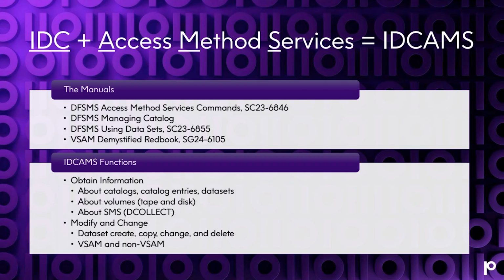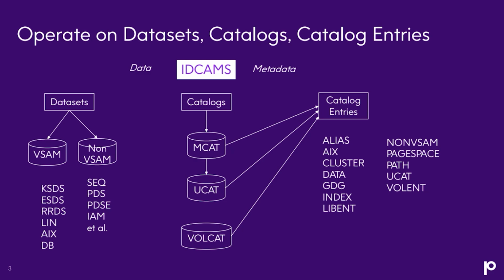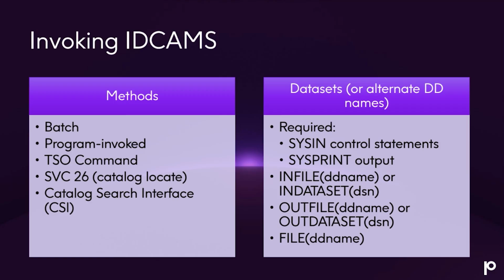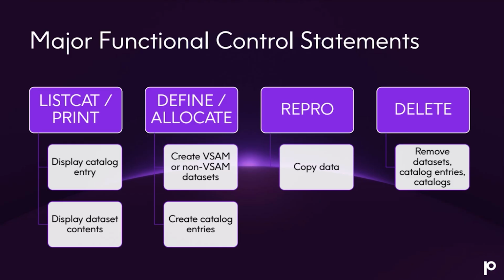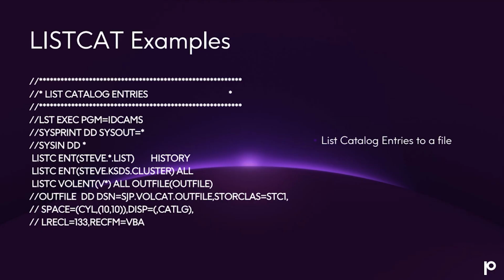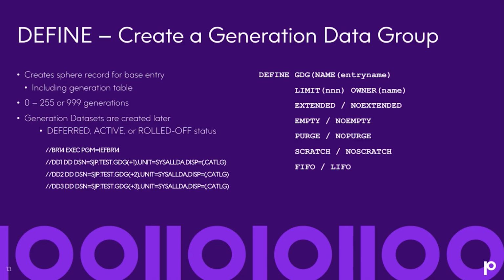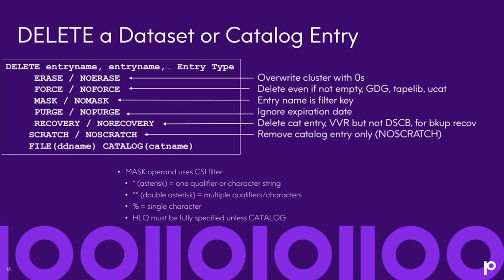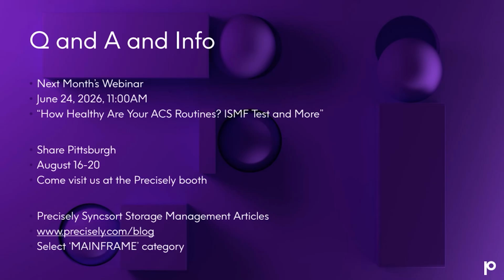How to Do Almost Everything with IDCAMS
The Access Method Services utility - IDCAMS - is probably the most important and one of the most commonly used applications that runs on z/OS. Whether it's ordinary garden-variety datasets or complex VSAM structures, aliases, and PDS/PDSEs, IDCAMS is involved their creation, deletion, and access. The system programmer also relies on IDCAMS for managing catalogs, tape libraries, VSAM record-level-sharing, and more. Understanding IDCAMS and its amazingly wide range of functions and features is a necessity for mainframe analysts from newbies to grizzled gurus.

During this webinar, we'll take a look at IDCAMS - what it's used for, its features and controls, and the best ways to use IDCAMS to get information and transform data.

About Precisely